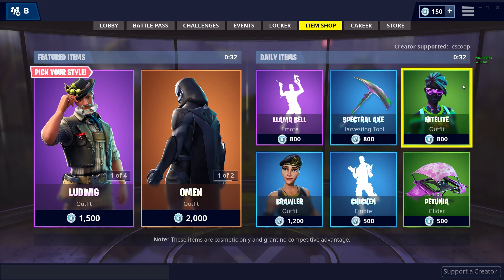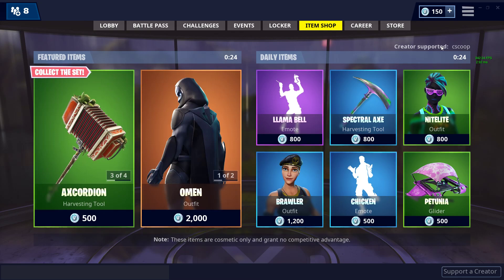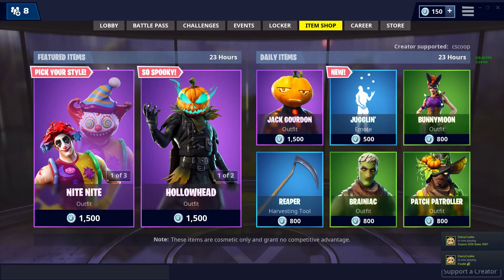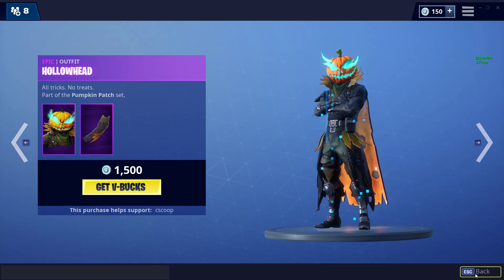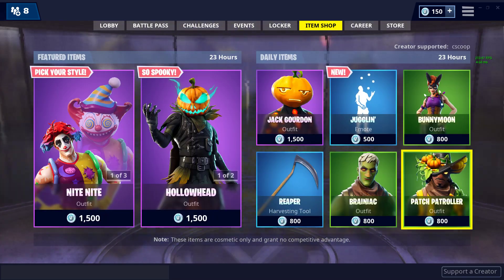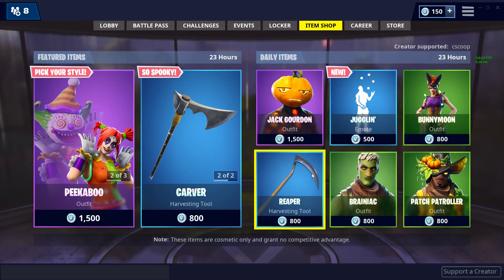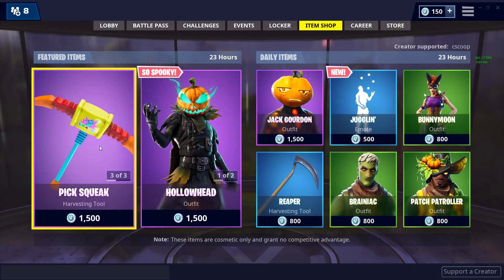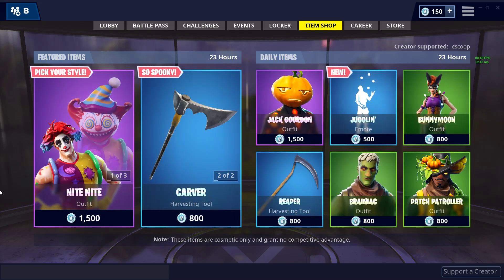HALLOWEEN DAY SKINS! DAILY ITEM SHOP OCT 30/31! Fortnite Battle Royale!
Halloween day skins join the item shop!